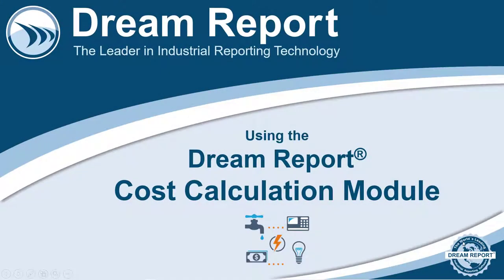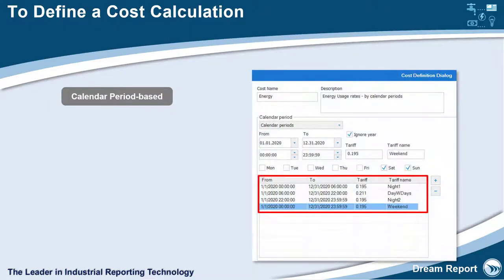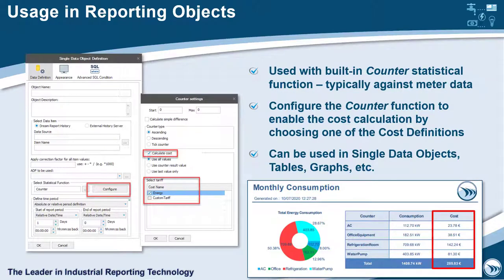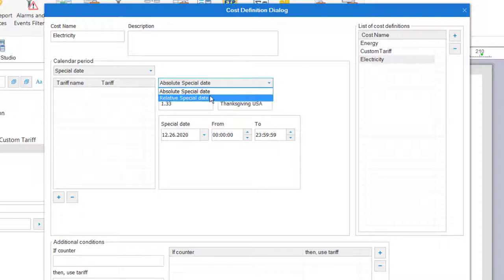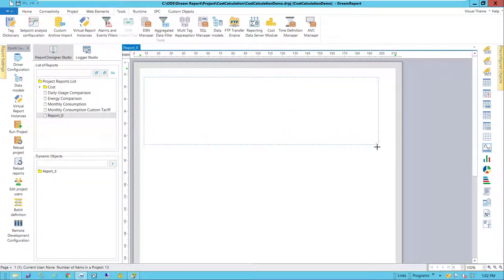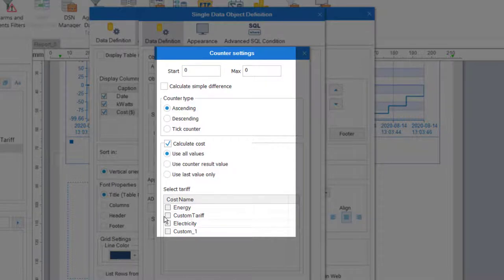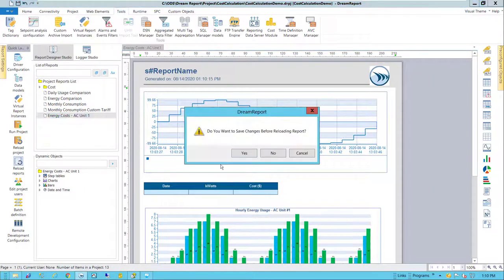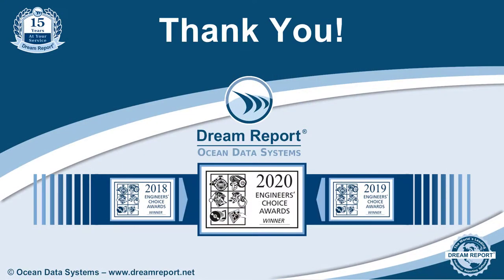Dream Report Video - Cost Calculation Module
This "how to" video walks you through setting up utilities rates and tariffs using the Dream Report Cost Module, and then using those tariffs in an energy usage and costs report.